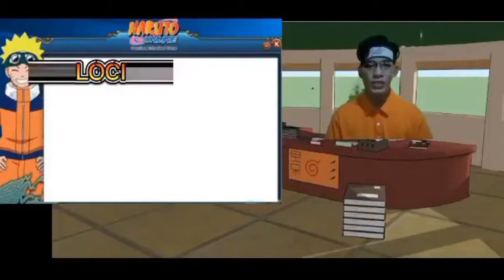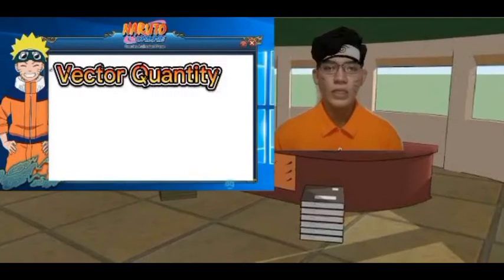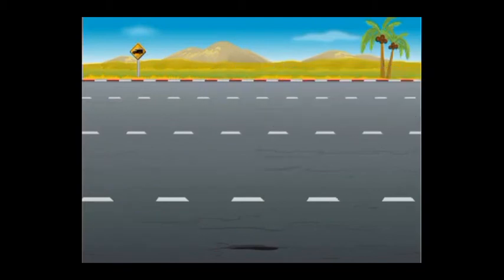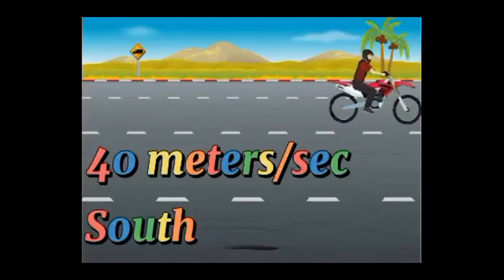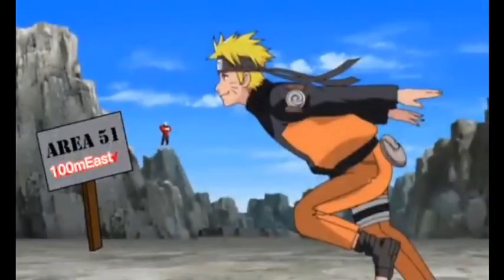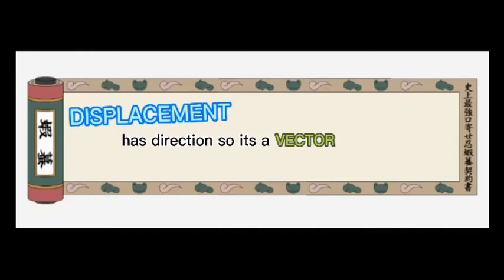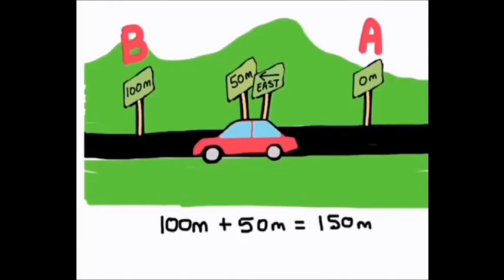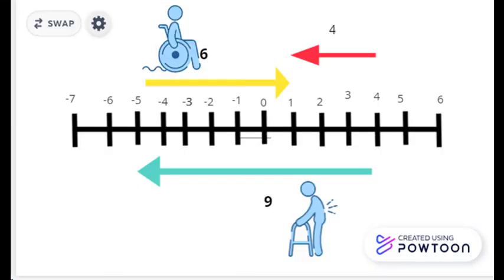GRP 5 DISPLACEMENT, DISTANCE, SPEED AND VELOCITY